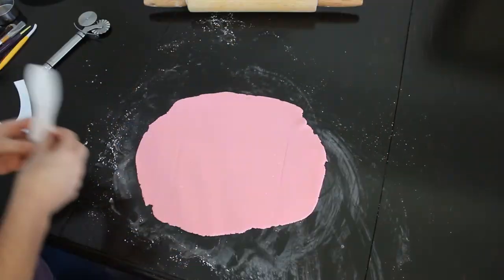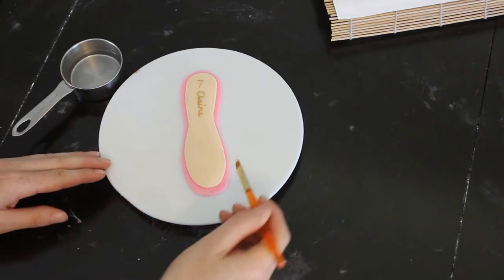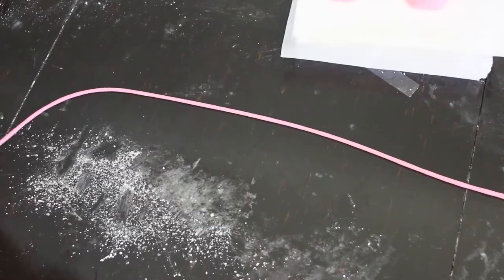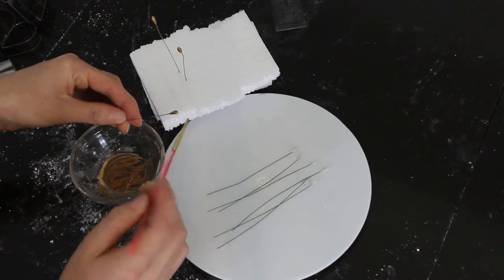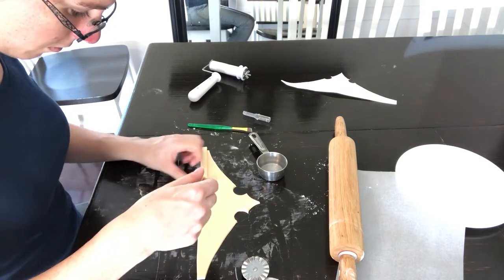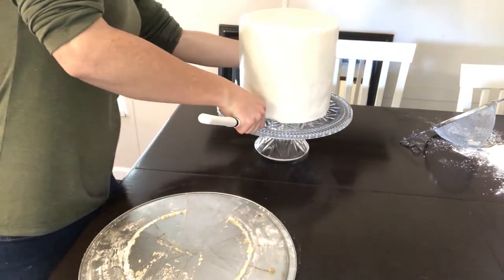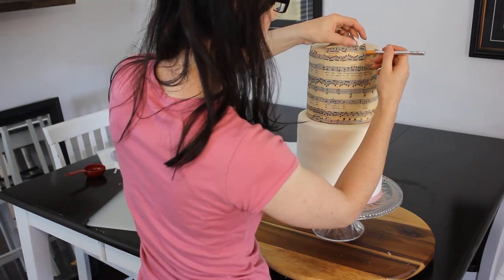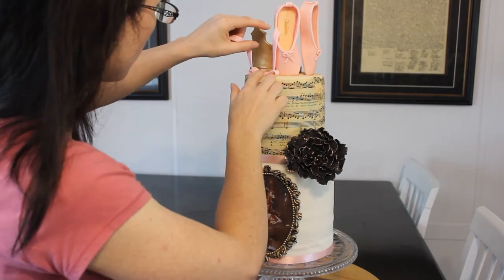Ballerina Cake Tutorial with Fondant Ballet Slippers and Edible Images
Learn how to do this gorgeous ballerina cake with fondant ballet slippers, edible images, and make an incredible customizable frame out of fondant!

Ballet Shoe Template from Cakes by Lynz

About Me:
I'm Shelly and I'm here to inspire you to try new things and show you how to make fun cakes, woodworking projects, creative beekeeping, and share all the animals on our farm.  I am a mom of three little girls and it's a ride full of adventure that I love sharing with them as I'm sharing with you.
The name "ShadeTree" comes from "shadetree mechanic" or a "Do-It-Yourself-er". I'm passionate about life-long learning and finding joy in every day life.